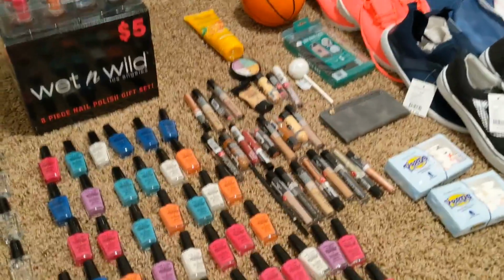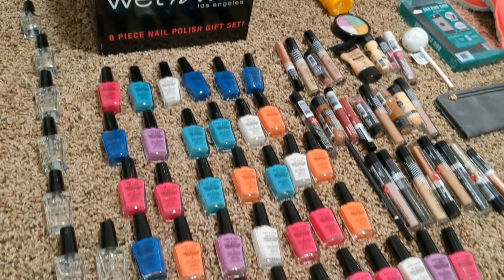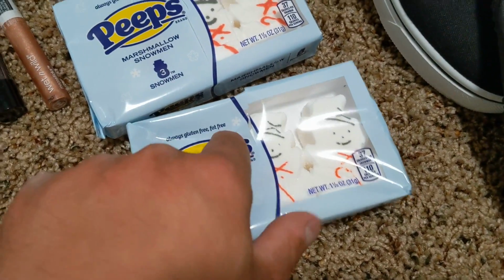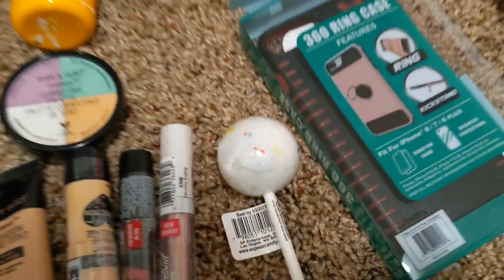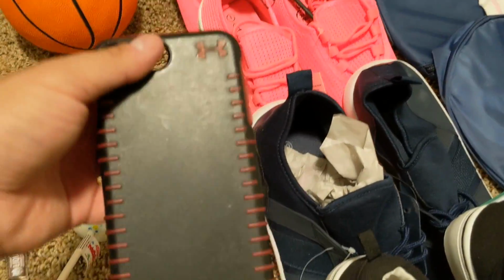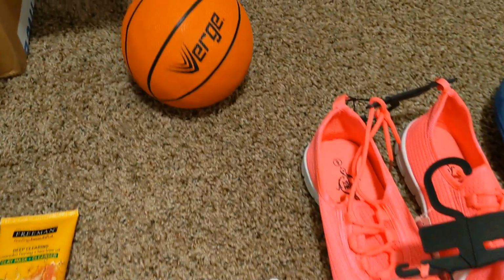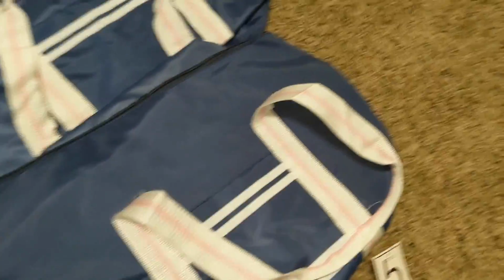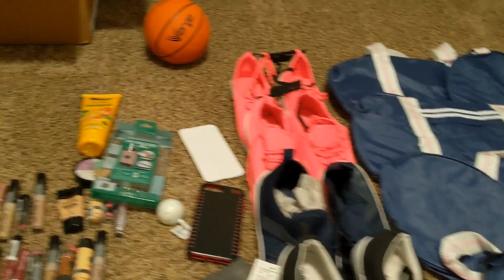Big Dumpster Diving Jackpot! (I Saved All Of This Stuff)Ep106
Hit up 5below OMG I can't believe they are allowed to throw all this nail polish & make-up away like this!